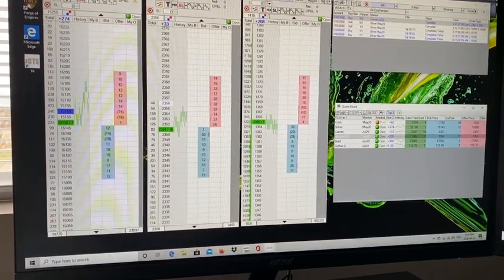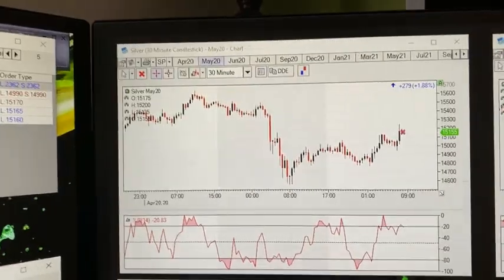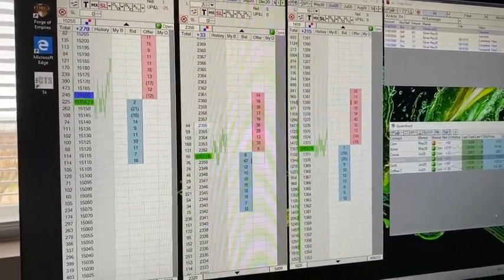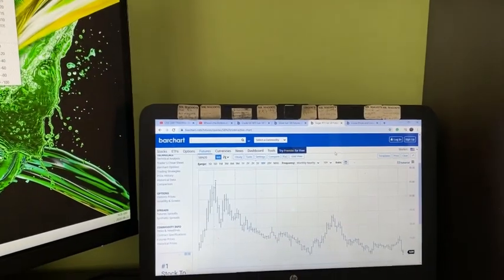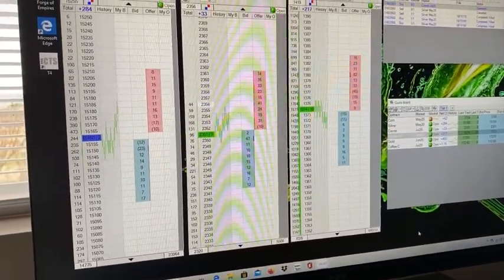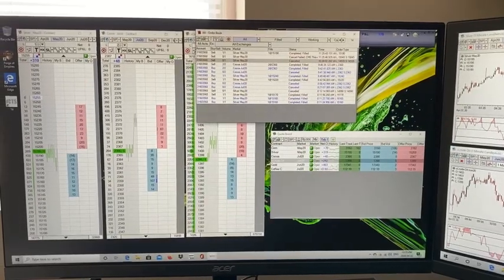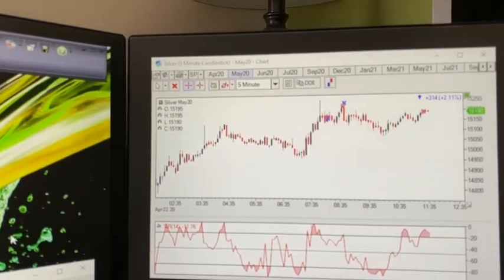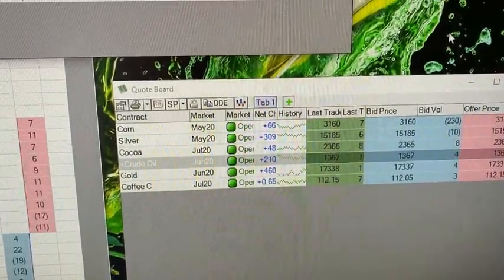LIVE TRADING- 22 April 2020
Hard day today. I was in a bad mood which gets reflected into my trading. Still pulled off a small gain for the day and decided that was enough for today. How did you make out today?